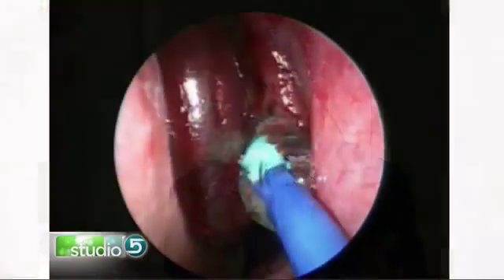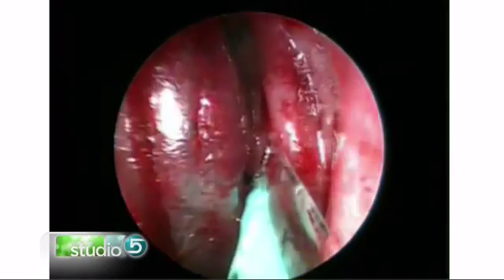Dr. Nadim Bikhazi on Studio 5 discussing Balloon Sinus Dilation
Dr. Nadim Bikhazi, Ear, Nose & Throat (ENT) Specialist discusses Balloon Sinus Dilation with Brooke Mueller on KSL Studio 5. Leesa Brinkerhoff is a patient who had this procedure performed in the office by Dr. Bikhazi.